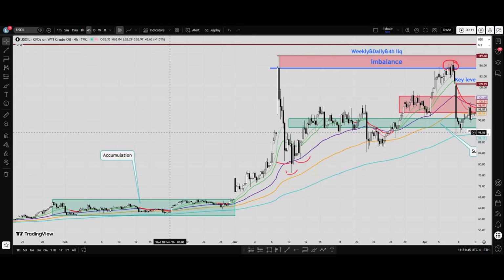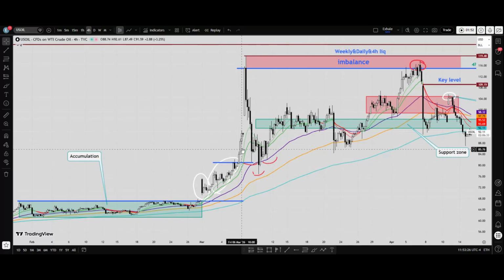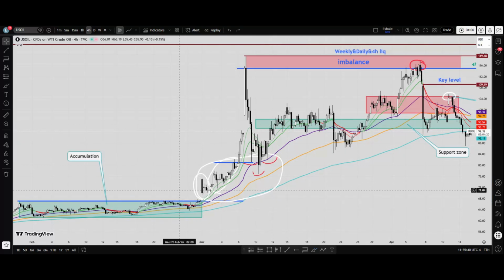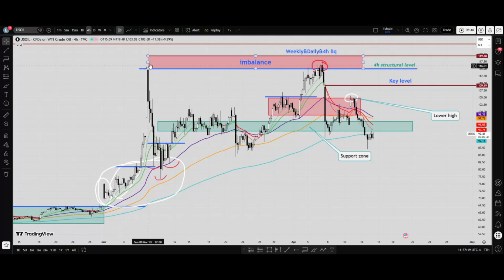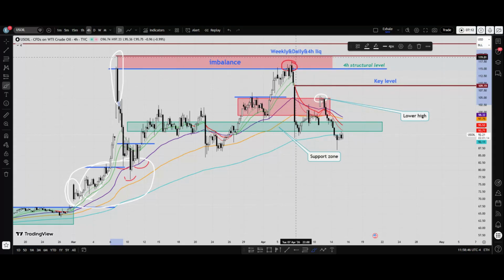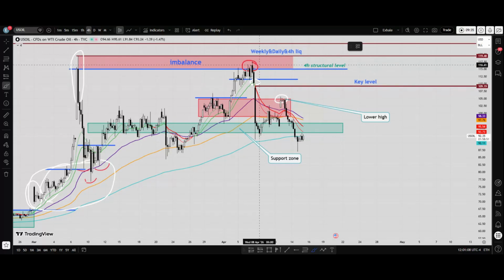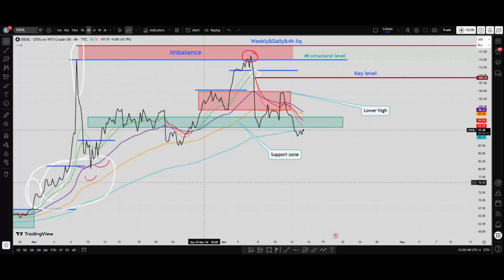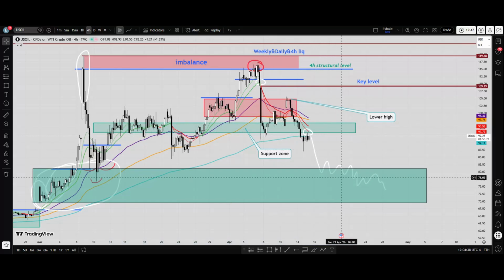The oil Market Is Breaking… What Happens Next?!!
The oil market is breaking… but what happens next? 🚨

In this video, we dive deep into crudeoil technical analysis, breaking down the whole OIL chart from the start of the Iran war until latest price action, key support and resistance levels, and what traders should expect next in the oil market.

With global tensions, supply shocks, and market volatility rising, oil prices could be preparing for a massive move. Whether you're trading WTI crude oil, Brent oil, or following energy markets, this analysis will help you stay ahead.

📊 In this video:
- Crude oil technical analysis (US OIL-WTI)
- Key support & resistance levels
- Oil price prediction and forecast
- Market structure breakdown from the beginning of the war until TODAY!
- Impact of global events on oil prices

⚠️ Don’t trade oil before watching this.